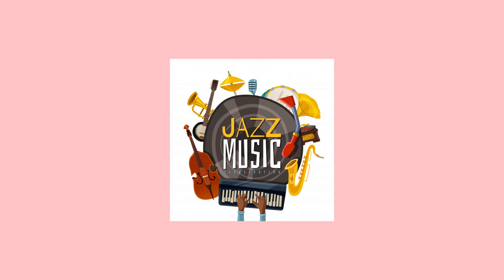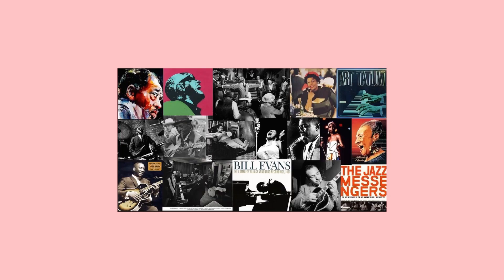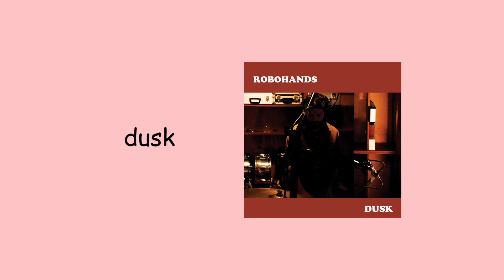Episode 13 | Music Recommendations | Instrumental Jazz | Talking about Robohands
Presented by : Sumedha Mohanty

Channel run by :
Vaibhav Munjal & Sorabh Munjal